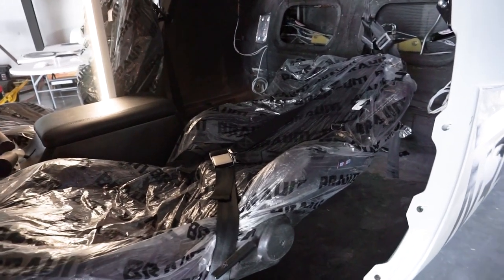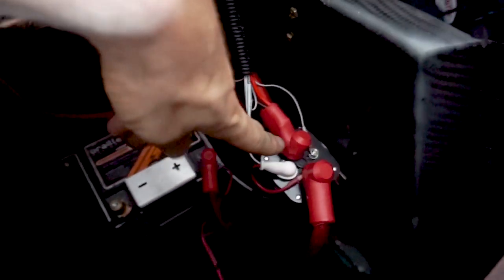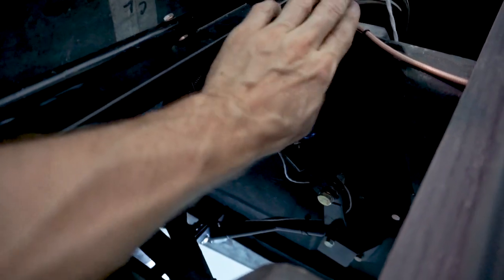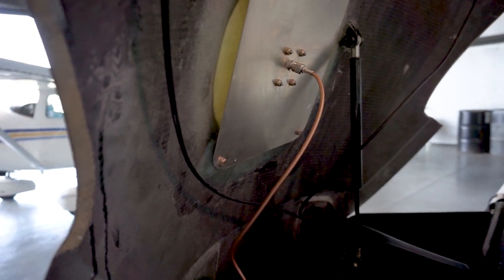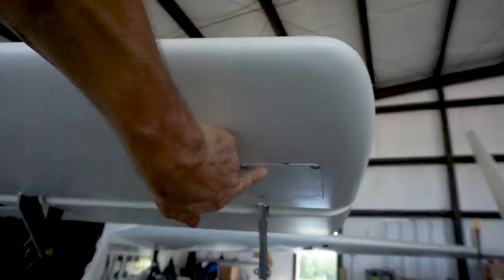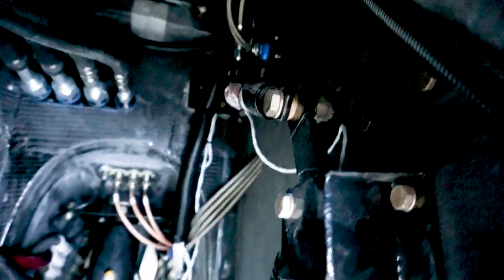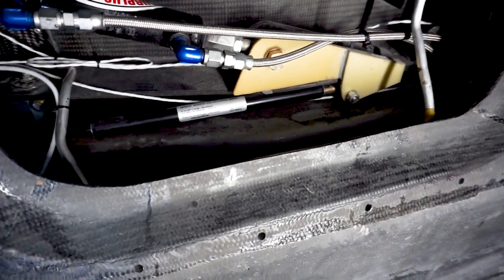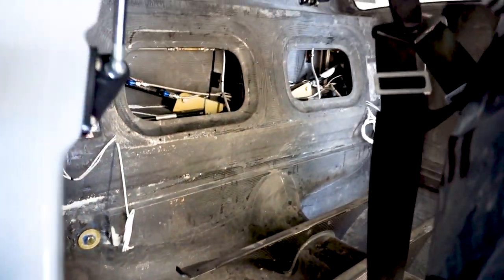Is this the coolest plane you can't buy... yet? (Part 3)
The third of four parts that give you a guided tour of the Raptor prototype so anyone new to this project can quickly come up to speed.